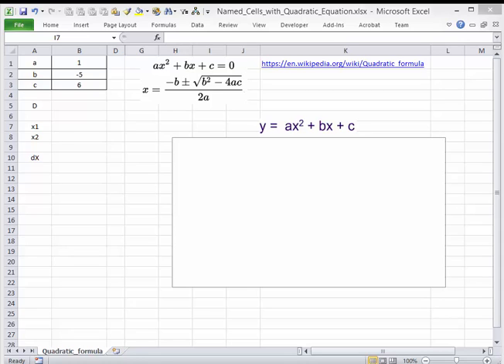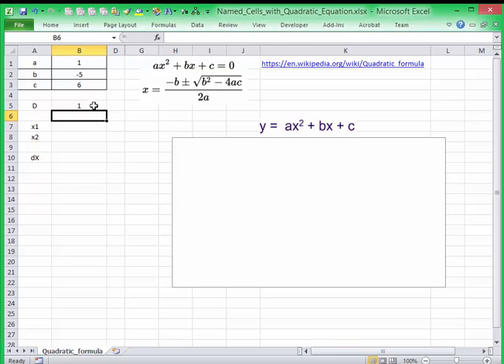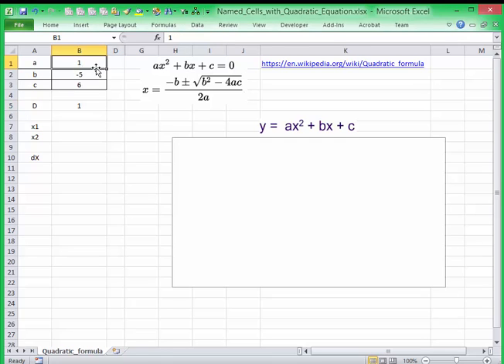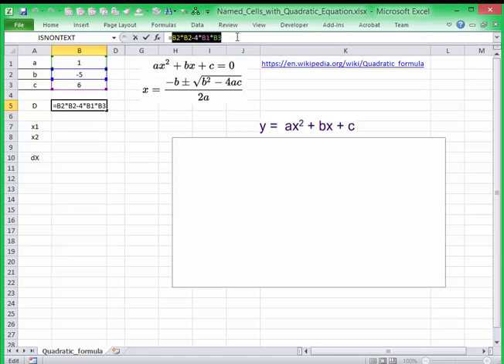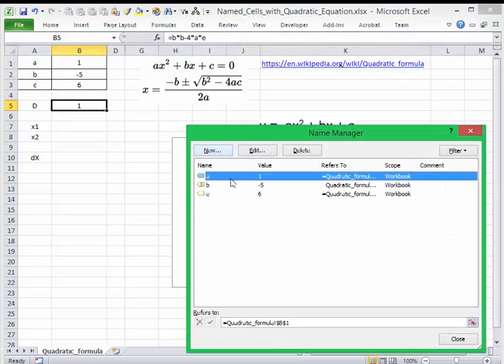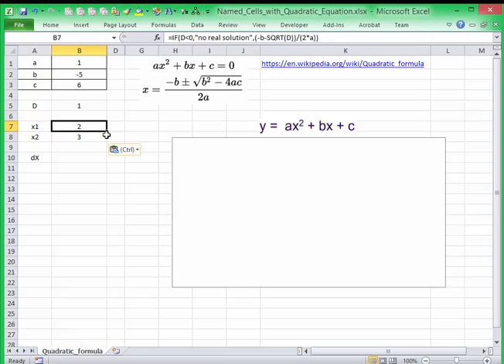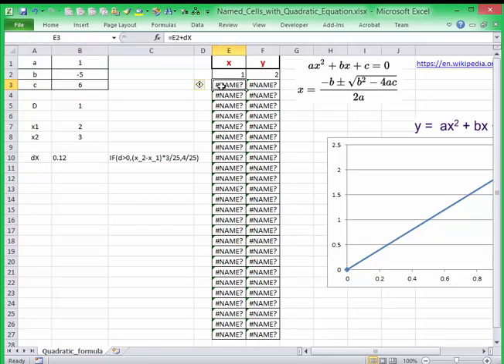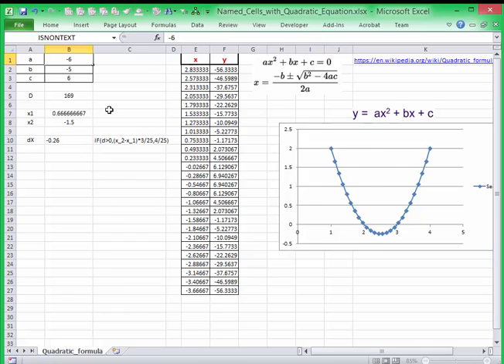MS Excel - Named Cells with Quadratic Equation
🙋‍♂️Հարգելի՛ ընկերներ,

ֆորման ստանալու համար անցե՛ք հետևյալ հղումով՝ և լրացրե՛ք այն՝ համապատասխան դաշտում նշելով հոլովակի վերնագիրը` MS Excel - Named Cells with Quadratic Equation
Ստանալով Ձեր էլեկտրոնային հասցեն՝ մենք ֆայլը կուղարկենք Ձեզ: